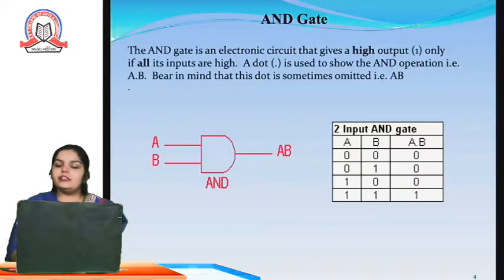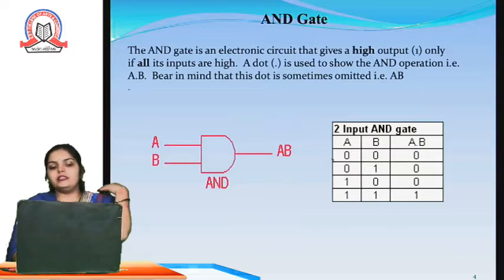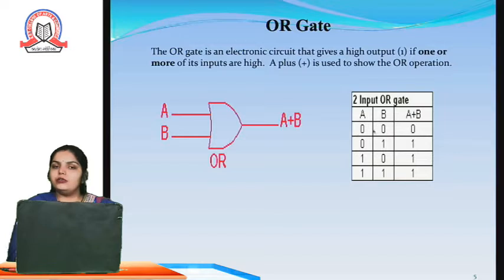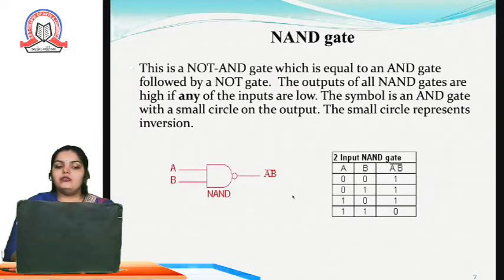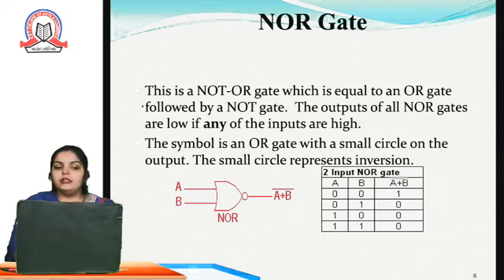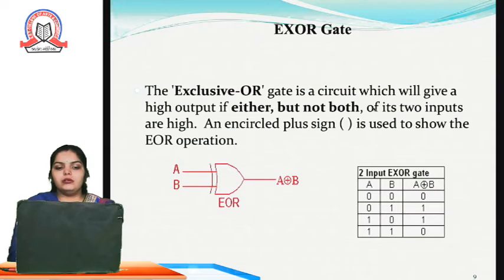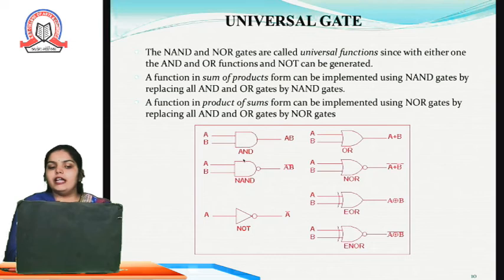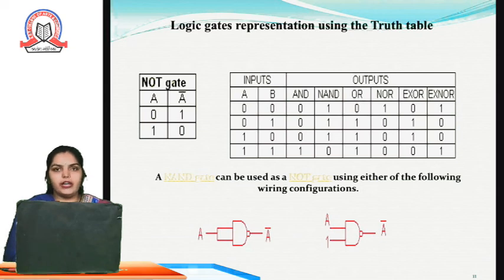Logic Gates| Digital Logic and Application| FYBSc. IT| Sem 1| SST College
Topic :  Logic Gates

Subject :  Digital Logic and Application

Class :  FYBSc. IT

Sem :  Sem 1

Stream :  BSc. IT

Teacher :  Shagun Tiwari